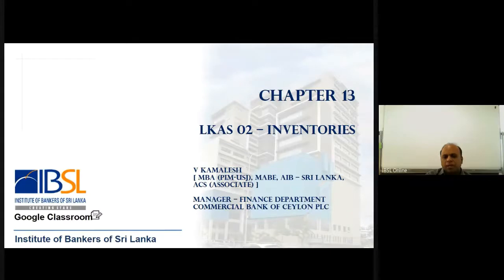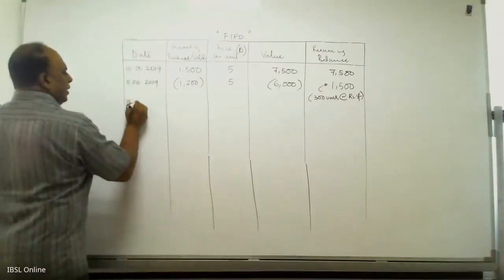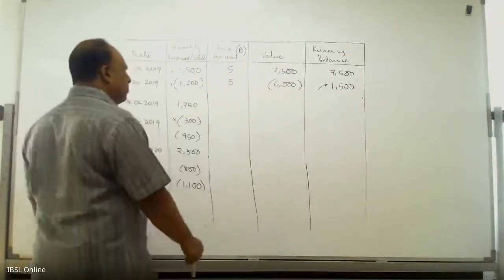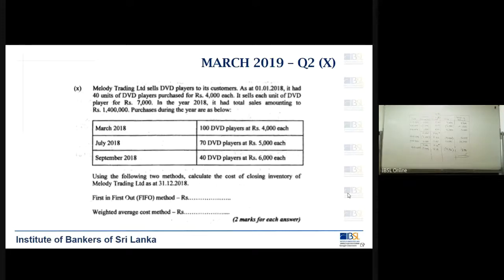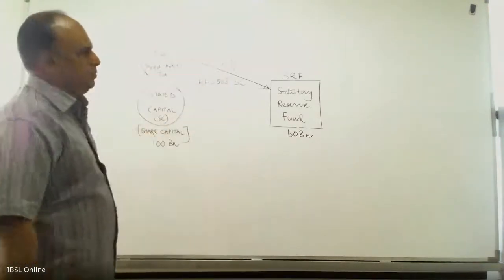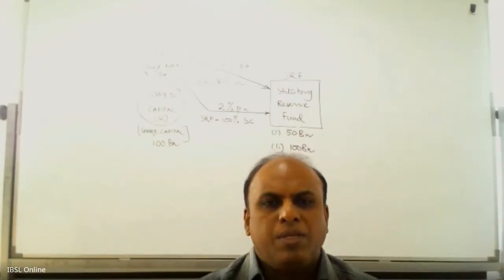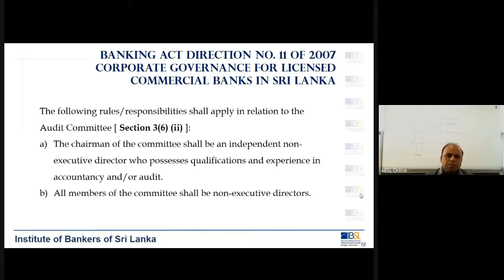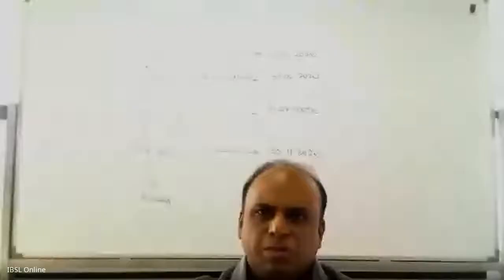I03 E 201 V 13 09 2020